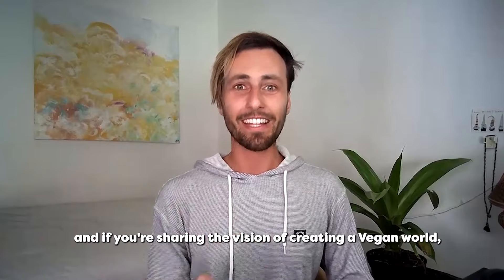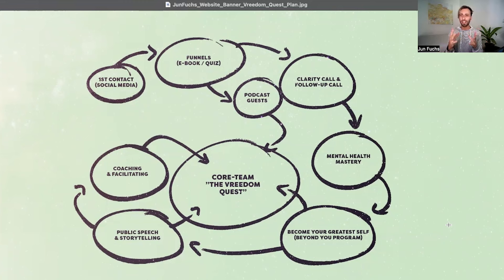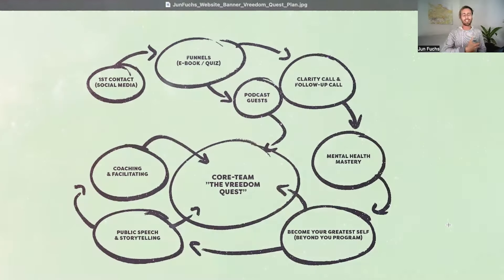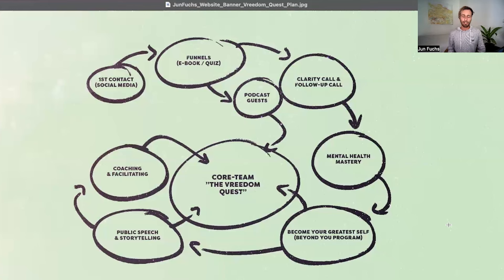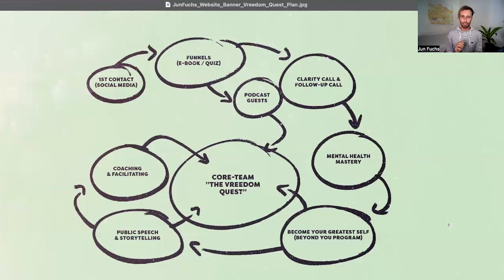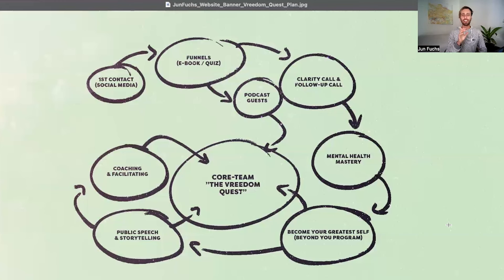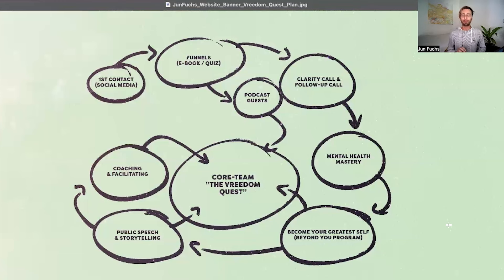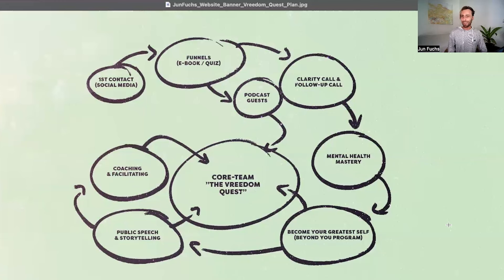How To Make The World Vegan 🌱 The "Vreedom Quest" Plan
💚 ABOUT THIS VIDEO ⬇️

The last 2 decades have show that Veganism is growing and more people are saying no to animal abuse. The amount of Vegans has grown from 0.5% of the global human population to approximately 1.1% over the past decade.

Which is great, but we can do better!

In this video, I introduce a plan that has the potential to inspire over 50% of people on the planet go Vegan. And it involves you, dear vegan friend!

My Name is Jun Fuchs and over the last years I have investigated and asked thousands of Vegans how we can make the world go vegan faster.

As the host of "The Vegan Changemaker Podcast", a Vegan Activist, award winning Author and certified Life Coach, I am excited to introduce you to this plan.

The "Vreedom Quest" plan involves building a training platform for Vegans worldwide and train them to become highly effective animal rights activists.

Some of the most inspiring Vegans we know (Earthling Ed, Joey Carbstrong, Seb Alex etc.) bring a variety of skills, tools, talents and uniqueness to the table.

And we need more Vegans to step the game up like they do!

Each one of us carries the potential to inspire the masses to go Vegan. It's just a matter of developing and refining our skills as activists and advcates.

The "Vreedom Quest" is a training platform that launches in January 2024, providing Vegans worldwide with trainings on activism, conscious communication, mental health, emotional wellbeing, online activism, public speech and storytelling, writing, creating vegan content, vegan permaculture, nutrition, holistic health, and much more.